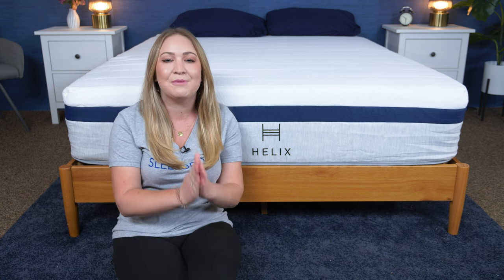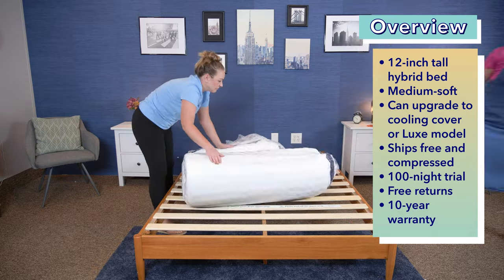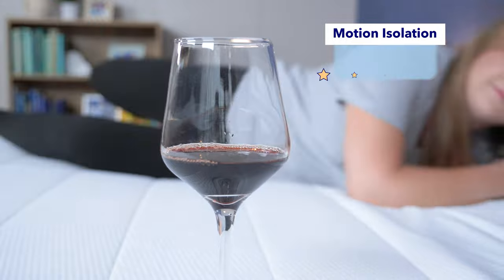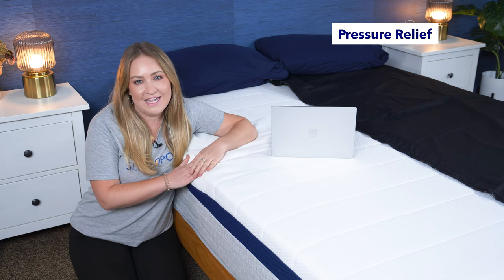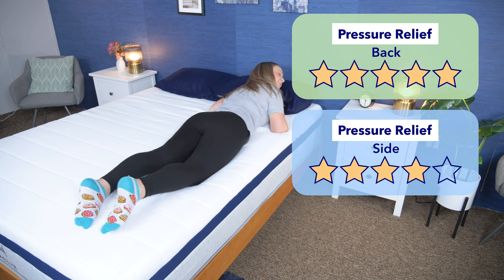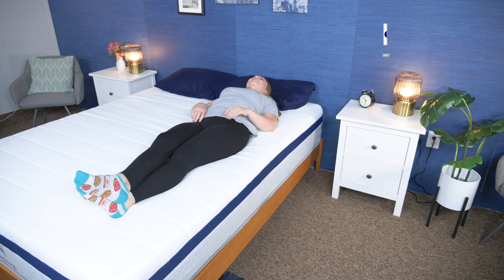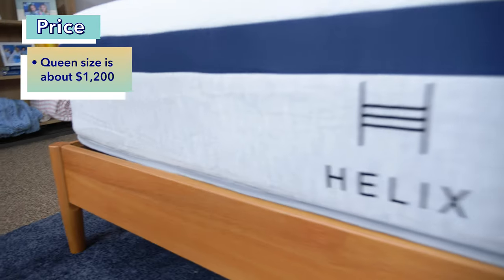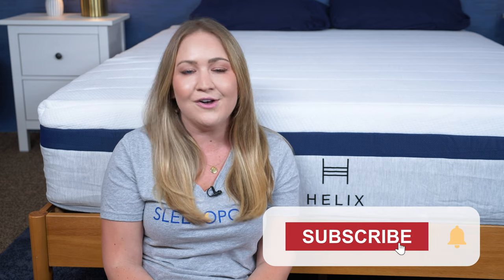Helix Midnight Mattress Review 2023 - Best Hybrid Mattress?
The Helix Midnight is a hybrid mattress that features plush memory foam over pocketed coils for a stellar combination of pressure relief and support. It also happens to be the most popular bed in the Helix line — but is it the one for you?

To find out, check out my full review of the Helix Midnight mattress below. I’m going to review both the standard and luxe Helix Midnight models. The luxe model features an added pillow top, more pressure relief, and extra support. I’ll go over these beds’ construction, suss out their feels, and test them out for important feel factors like firmness, pressure relief, and motion transfer. Then, you’ll know with certainty whether or not the Helix Midnight or Helix Midnight Luxe is right for your slumber needs.

0:00 Helix Midnight Mattress Review
0:17 Overview
1:15 Motion Isolation
1:48 Edge Support
2:20 Pressure Relief
3:22 Sleeping Positions
4:23 Responsiveness
4:50 Price
5:15 Final Score